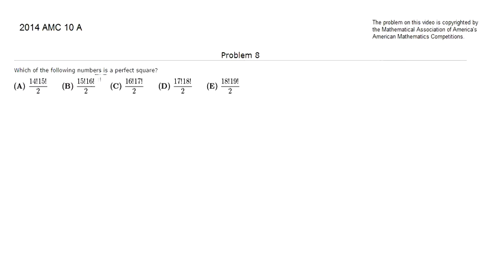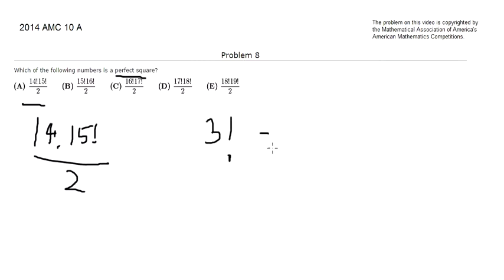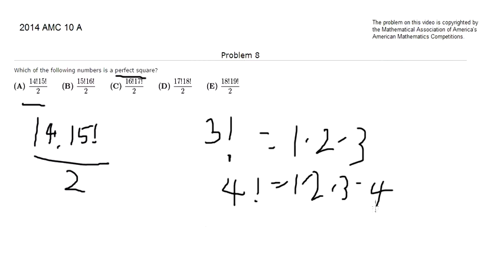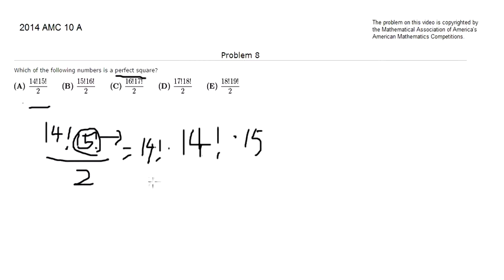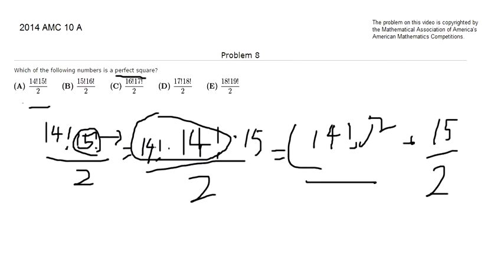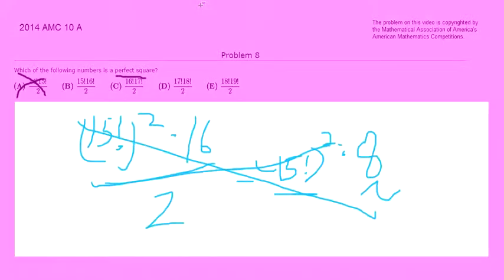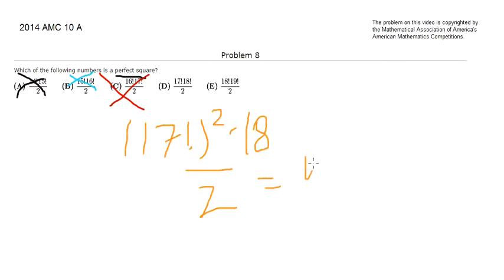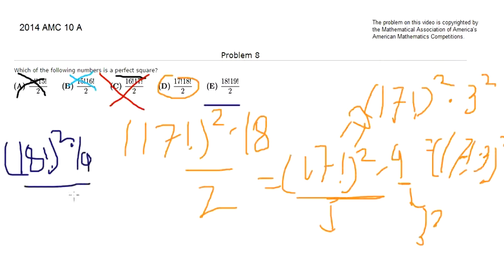2014 AMC 10 A problem #8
The problem on this video is copyrighted by the Mathematical Association of America's American Mathematics Competitions.